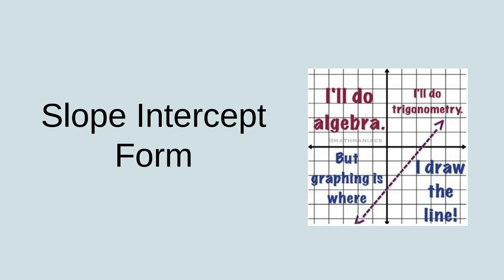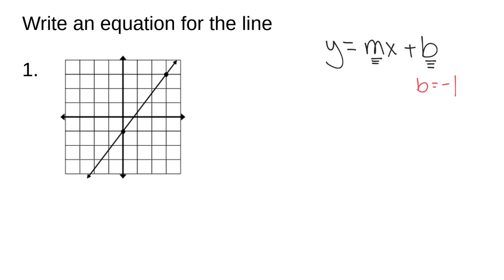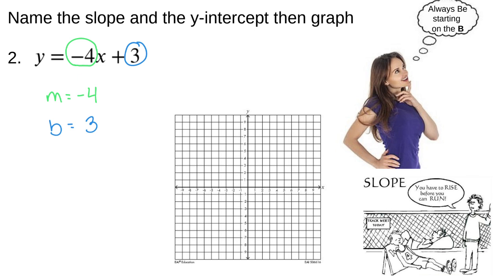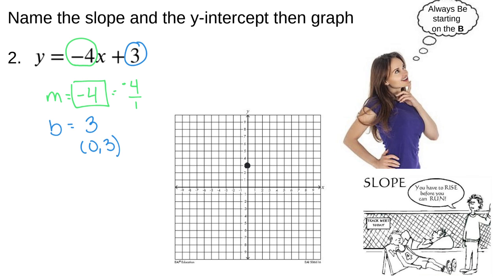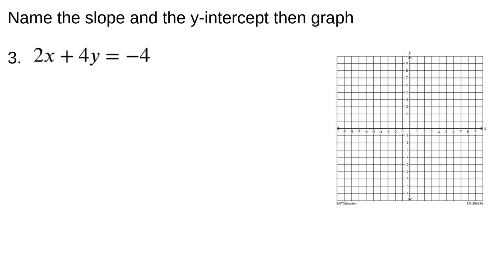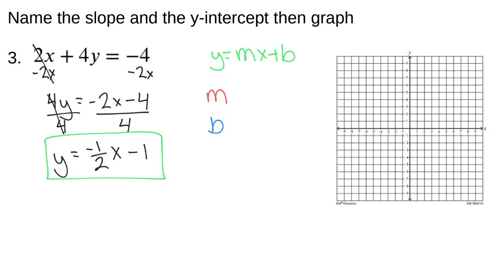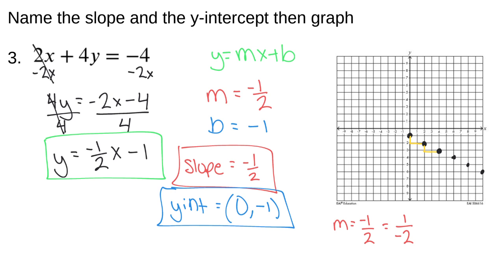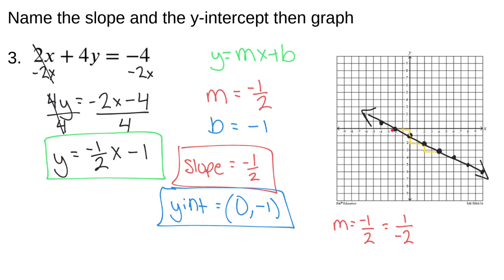Slope Intercept Form